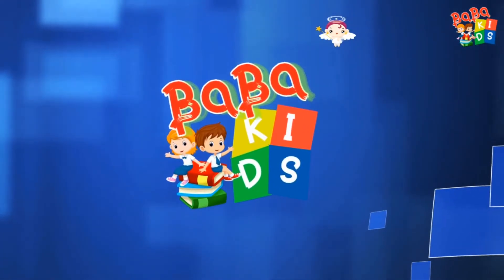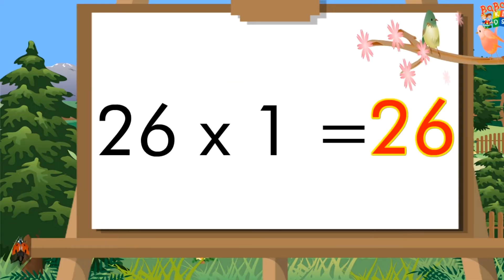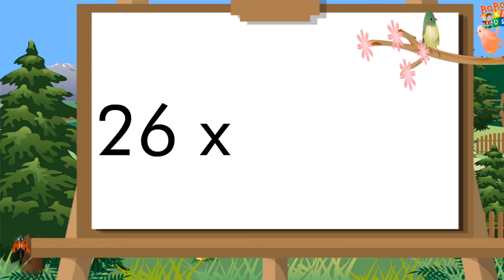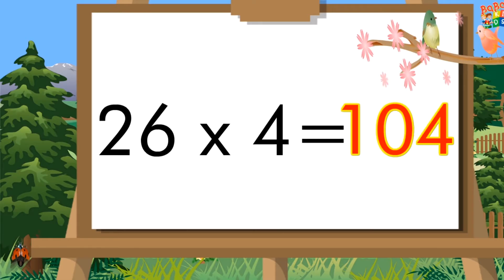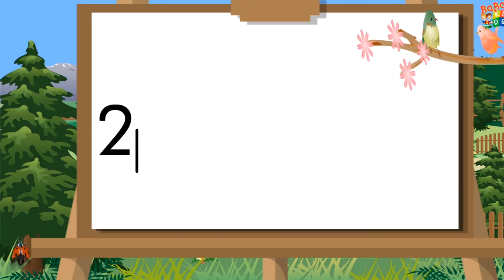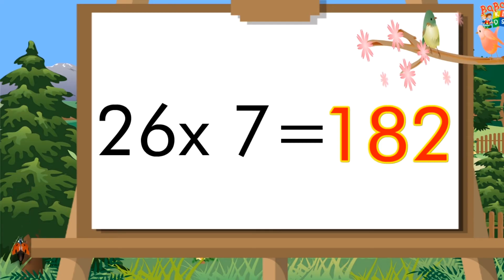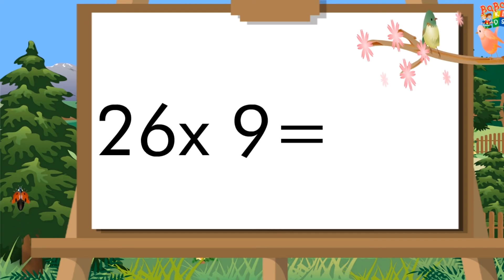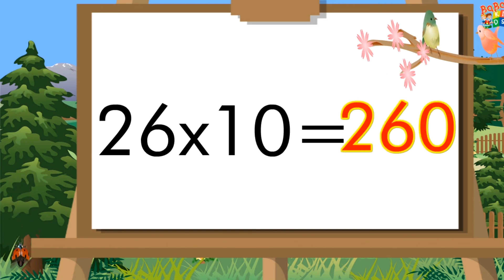Table of 26 | Learn Multiplication Table of Twenty Six | 26 ka Table | 26 ka pahada | Baba Kids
Learn Multiplication Table of 26| Table of Twenty Six 26 x 1 = 26 – 26  Times Tables
Learn table in very easy way. Math Tables from 2 to 40 by BaBa Kids

Baba Kids